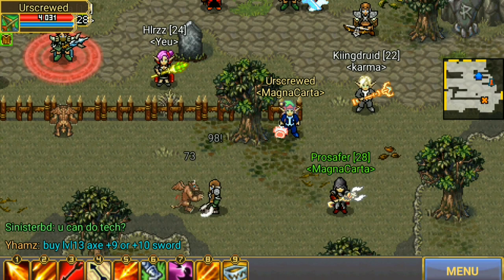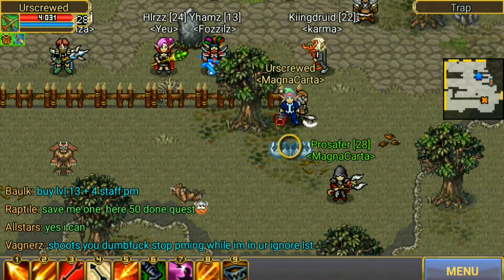500 SIGNS ON NEW LV26 CRAFT XBOW?! | URSCREWED WARSPEAR ONLINE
Hey guys whats up its urscrewed and today i decided to amp my xbow, creds to carileaml, as well as a shoutout to the whole magnacarta.

Peace out.